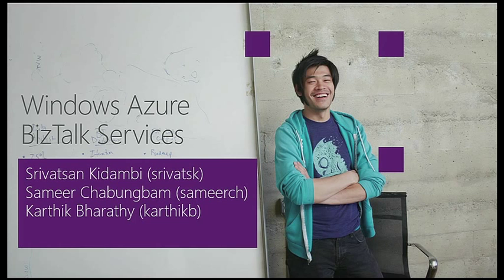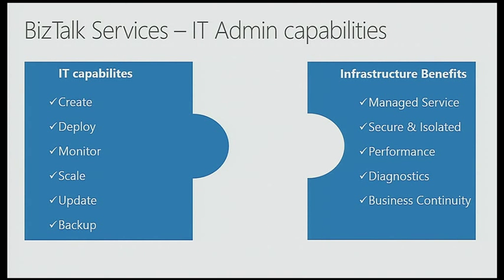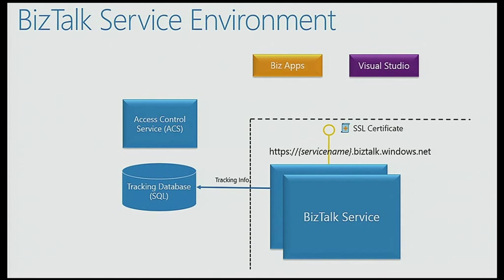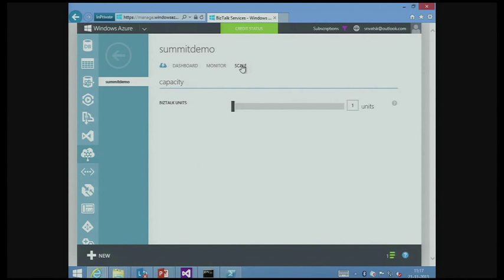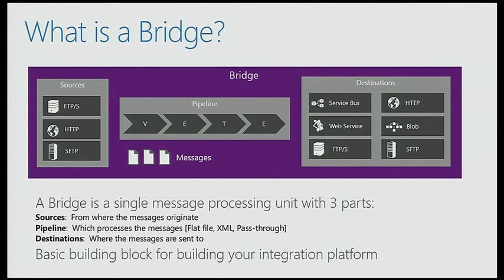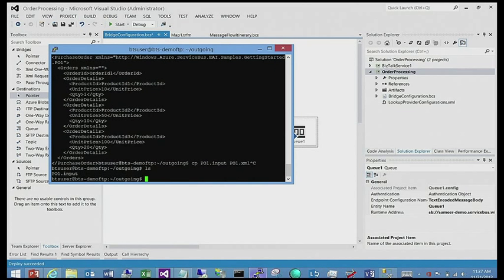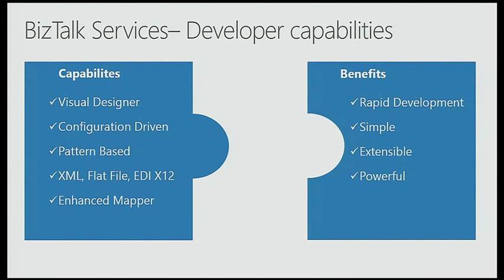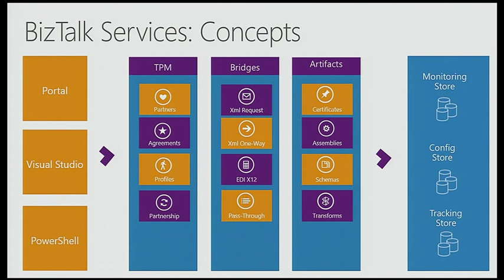Using Windows Azure BizTalk Services to Accelerate Application Integrations